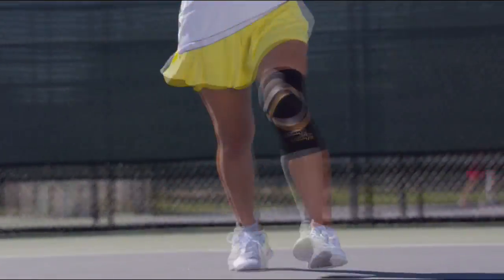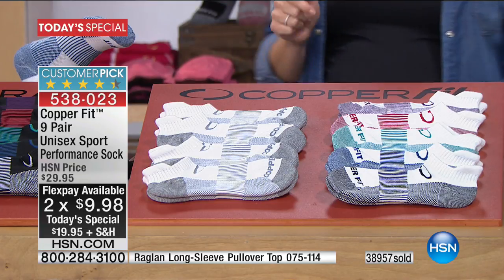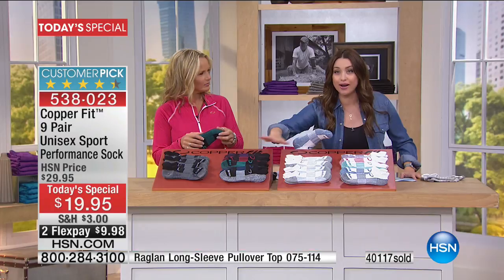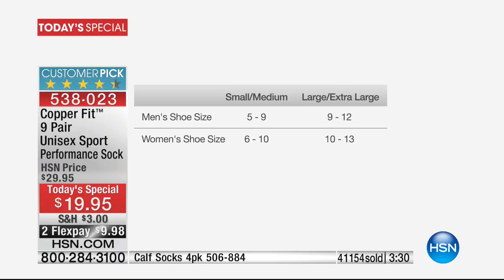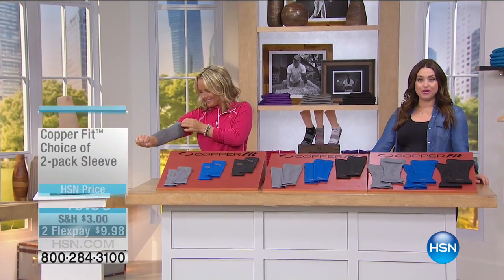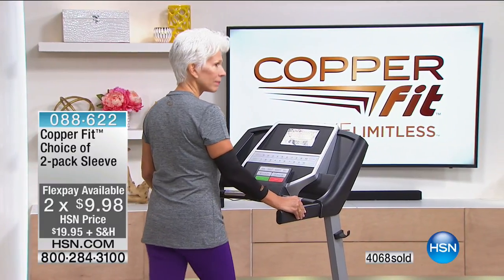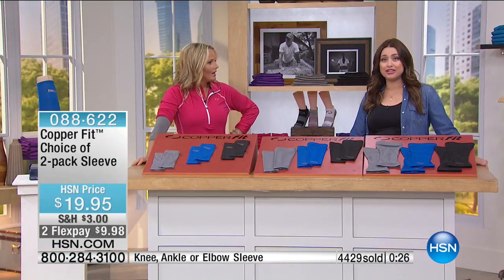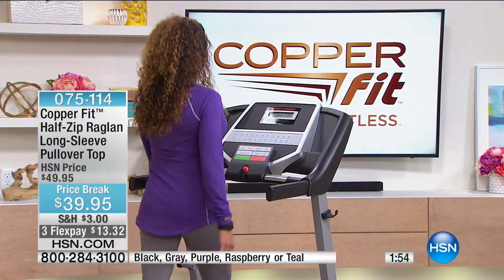HSN | Copper Fit 05.30.2017 - 03 PM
Improves recovery, performance plus pain relief, high performance copper infused woven compression. Woven with targeted kinesiology technology to aid in faster recovery, heal & performance, guaranteed relief of muscle aches, pains, & improve mobility.